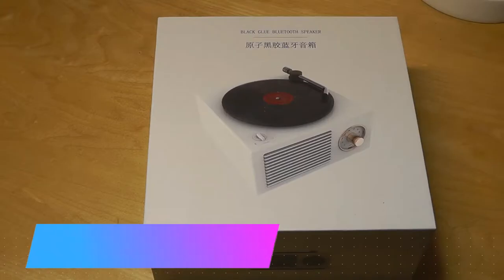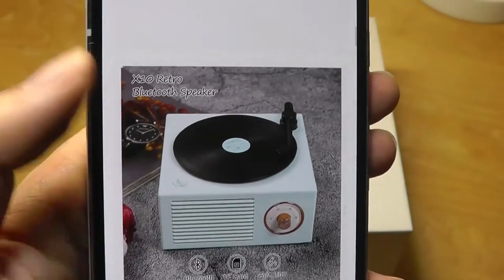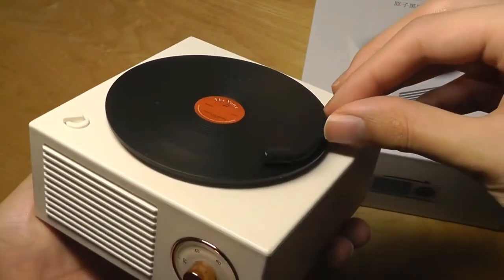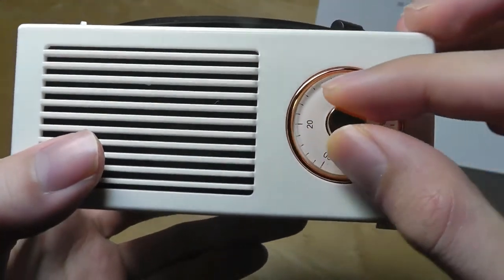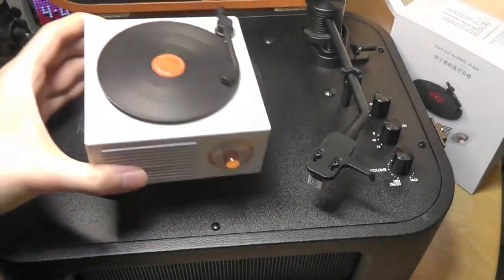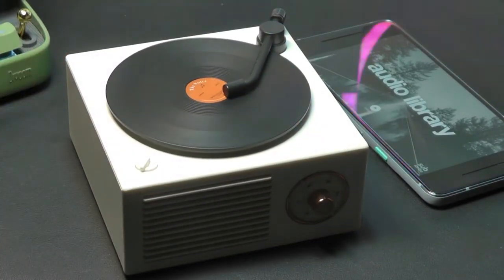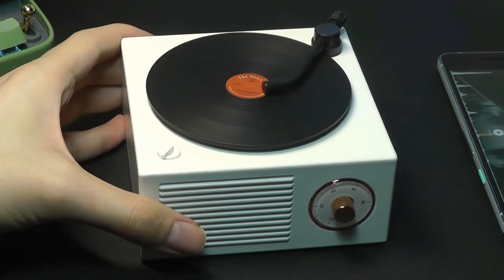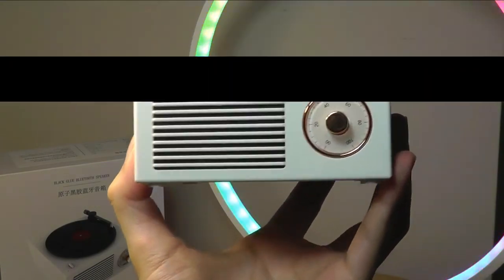REVIEW: Cuta X10 Retro Bluetooth Speaker, Mini Record Player Design?!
Cuta X10 Retro Wireless Speaker, Rotating Vinyl Disc Design

Details:
♫【Unique Rotating Innovation】: A rotating design, a different creativity. Different from the traditional vinyl bluetooth speakers on the market, the vinyl disc will really rotate at a constant speed! The rotation speed is 1 circle per 8 seconds when playing music.
♫【Shocking Bass Effect】: This Mini Small Cute Wireless Speaker uses professional large-diameter voice coil, strong neodymium iron boron magnets to ensure sufficient driving force, integrated DSP algorithm processing, making the sound more natural and transparent, ensuring the best performance in volume and low frequency.
♫【Cool Materials and Craftsmanship】: The craftsmanship is the same as the original vinyl, the CD pattern is full of layers, and the metal swing arm is full of texture. All these materials are used for a cooler experience. The dial adopts a new electroplating process, rose gold color matching, acrylic cover, the grade is instantly improved.
♫【Back to The Old Time】: This Vinyl Record Player Style Bluetooth Speaker designed to look like a 1950s vintage phonograph, with a modern color scheme, take the two-element are integrated, bring you visual impact, takes you back to the old time.
♫【Cute Gift】: This cute speaker is designed with a vintage vinyl record player appearance. Mechanical knob adjustment look like a real vinyl player. It's a good choice as a unique gift for Valentine's Day,  birthday or other festivities.

①How to turn on the speaker:
--Toggle the swing arm to turn to the left about 35 degrees, and hear a "tick". Then the speaker will be in the on state, and it is turned off in the opposite direction.

②How to adjust the playback mode:
--Turn the mode adjustment key

1. Bluetooth mode
2. Insert memory card mode
3. AUX audio line output mode

③How to connect Bluetooth:
--Open the Bluetooth settings, search for the Bluetooth name:X10,click connect to use it immediately.

④How to adjust the volume:
--Turn the button to the right, and the volume will increase. When the volume is Max, a beep will appear. Otherwise, reduce the volume.

⑤How to pause and play:
--Long press the button to pause or play music

⑥How to switch songs:
--Click to switch to the next song,
--Double-click to switch to the previous song.

【Parameter】
--Product material: ABS+ aluminum alloy
--Product accessories: manual×1+USB line×1
--Speaker power: 4Ω-5w
--Bluetooth version: EDR5.0
--Battery capacity: 1000mah
--Charging time: about 2h
--Playing time: about 10h
--Product weight: 360g
--Product size: 4.13 inches*4.13 inches*1.8 inches
--Support playback mode: Bluetooth/TF card/Audio cable

【The package includes】:
--Bluetooth speaker*1
--Charging cable*1
--Aux audio cable*1
--Manual *1